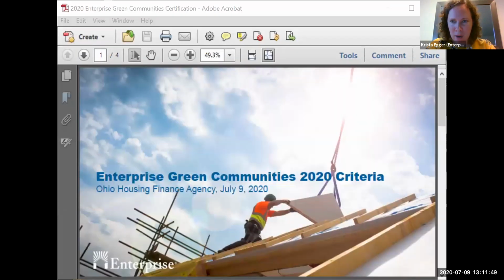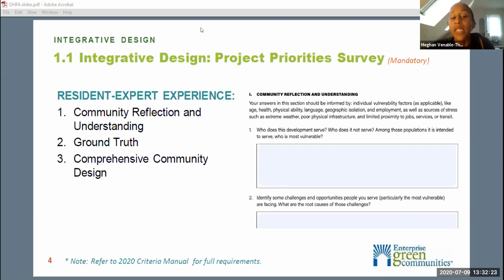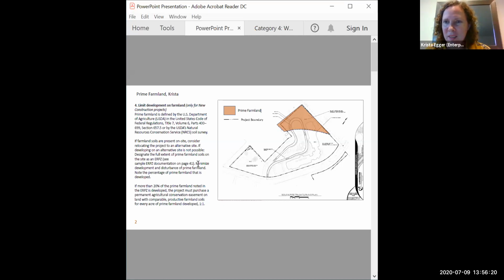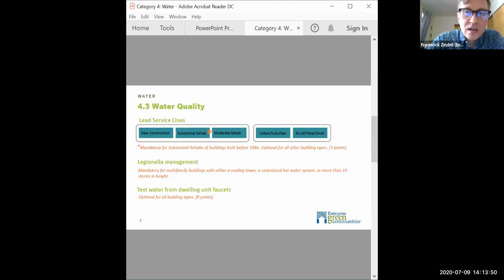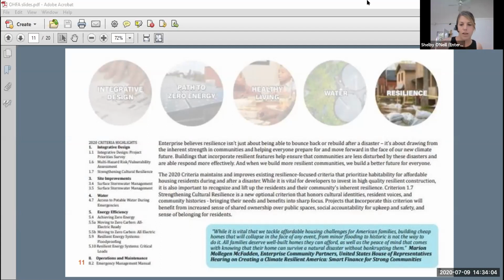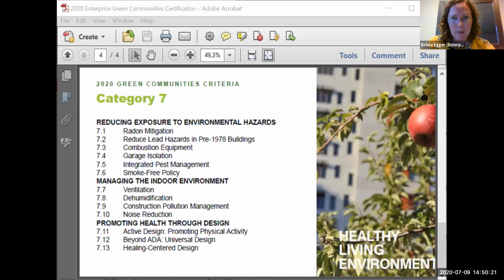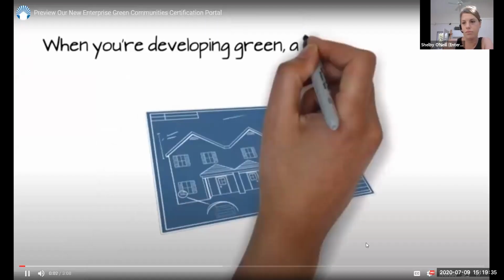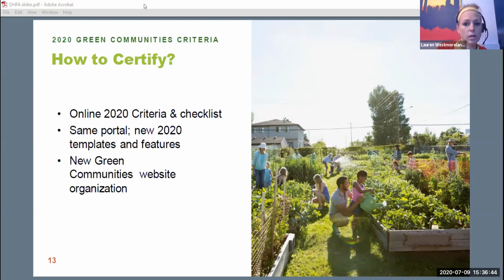2020 Criteria Ohio Workshop - July 9th, 2020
An online workshop discussing how to move through design and construction to operations with the Enterprise Green Communities Criteria for projects in Ohio.